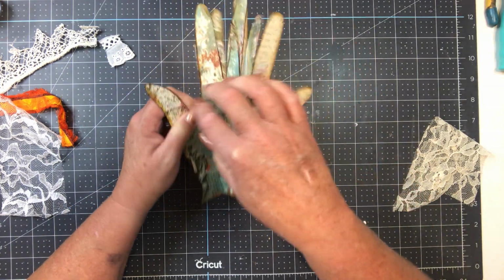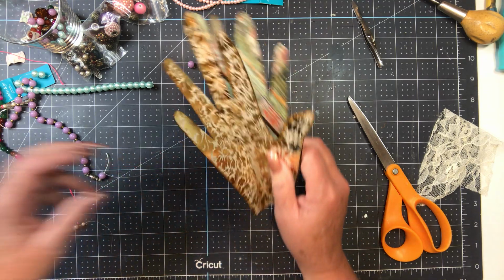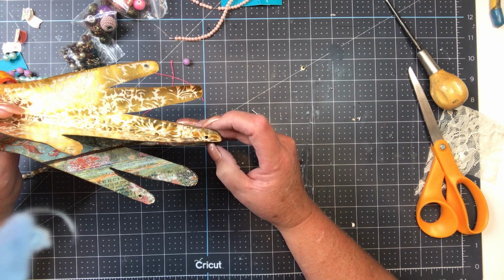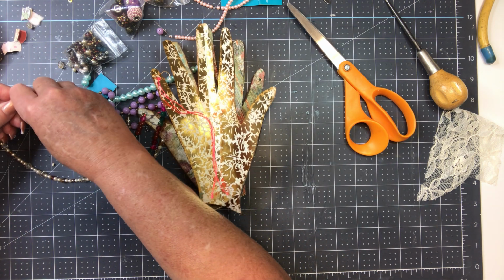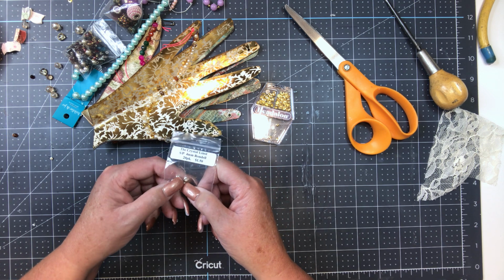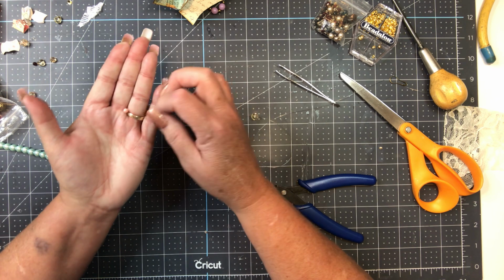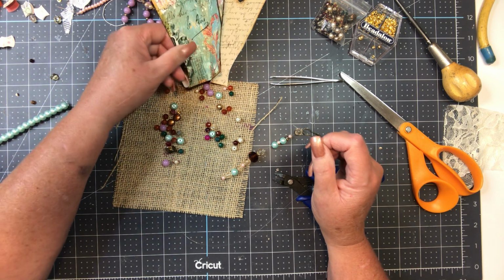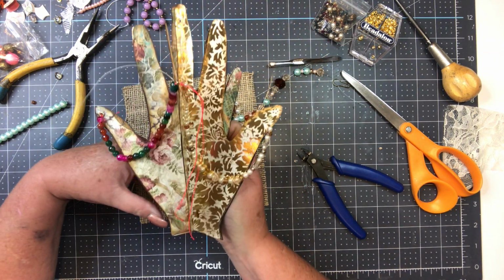VR for @melodimade Mm3yearanniversary hand in friendship!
I know, I know, it’s a bit over the top. But so am I!